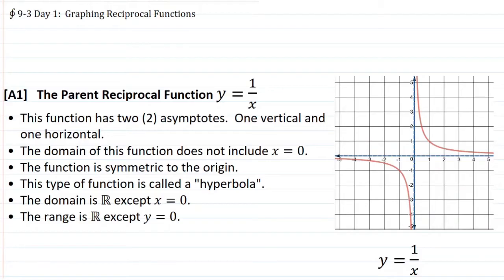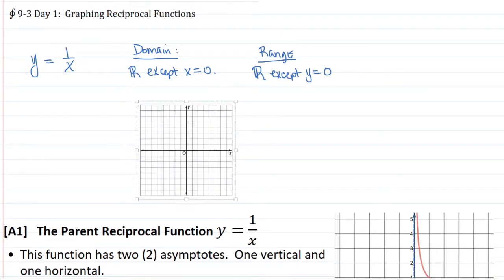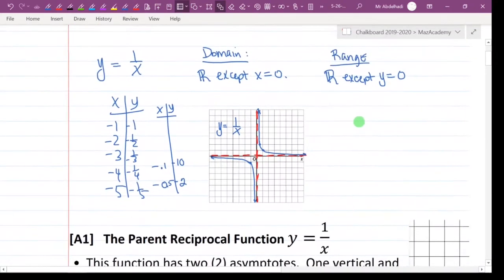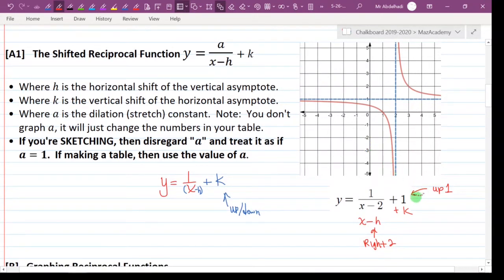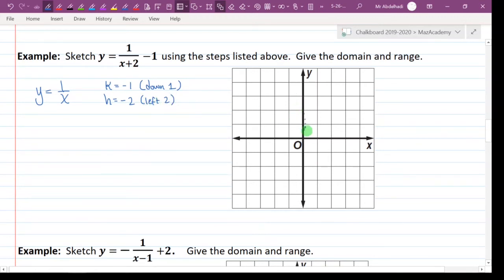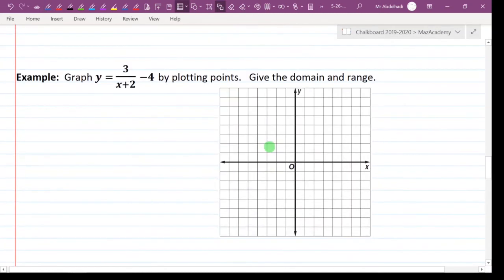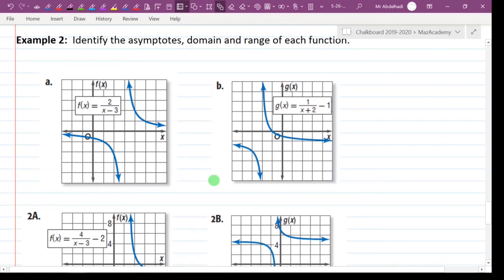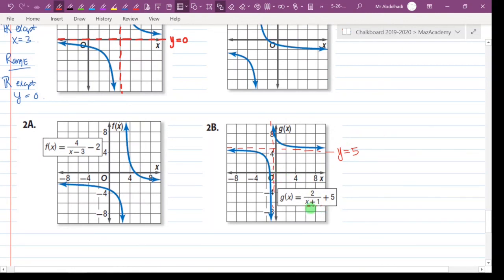Lesson 9-3 Day 1 - Graphing Reciprocal Functions